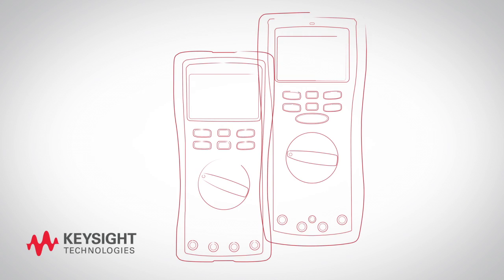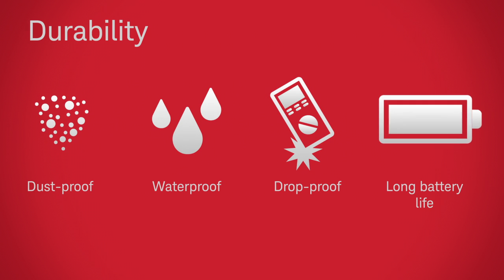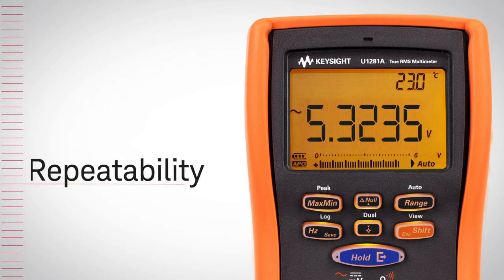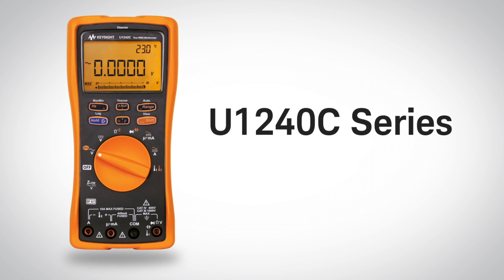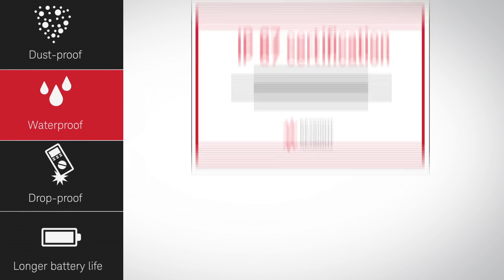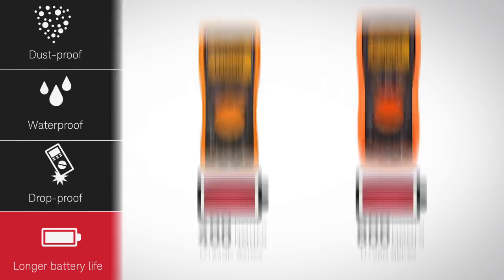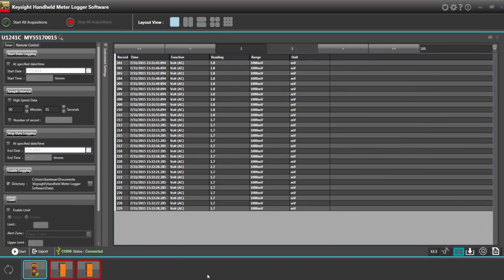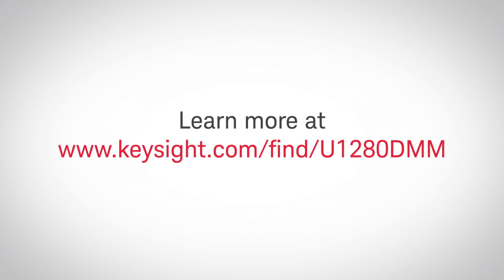Durable and longer battery life handheld DMMs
Watch and learn how the powerful Keysight’s U1280 Series and U1240C Series Handheld Digital Multimeters (HH DMMs) helps to identify elusive faults, troubleshoot problems and keep your testing on schedule. With the U1280 Series, you’ll get unparalleled precision, accuracy and repeatability with up to 60,000 count display resolution and low DCV error rate of 0.025% to help you catch anomalies faster. The other U1240C Series comes with 10,000 count display resolution and DCV accuracy of 0.09%. Both rugged and durable HHH DMMs are certified to IP 67 for dust and water protection and capable to withstand up to 3 meters (10 ft) drop. Better yet, you can optimize productivity with the unique remote data logging functionality designed to run seamlessly with the DMM.